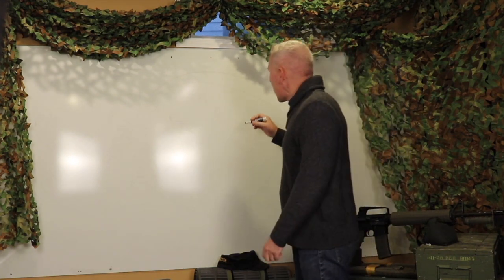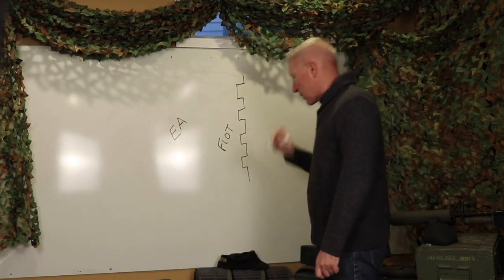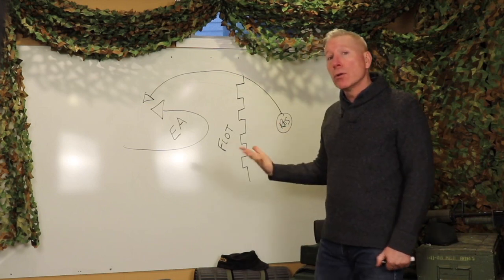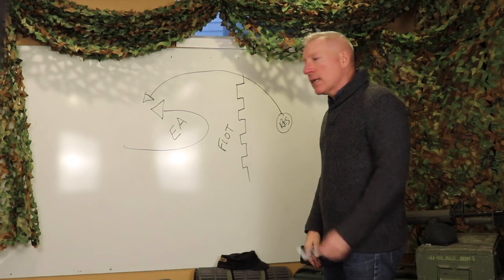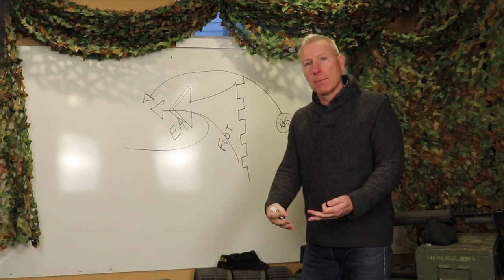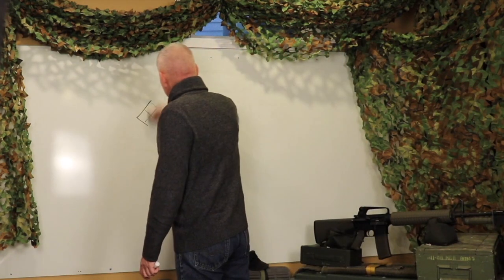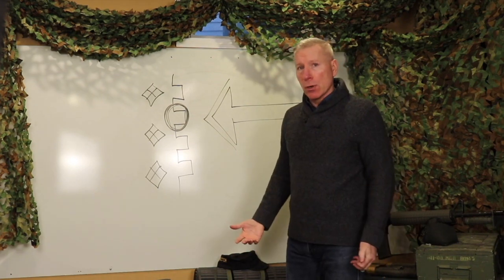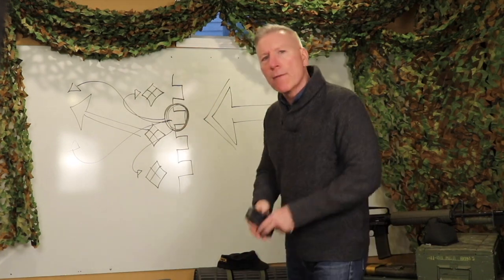Counterattack, Pursuit & Exploitation - MTC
Dr. Christopher E. Larsen

Author of:
Paintball & Airsoft Battle Tactics (2008). Voyageur Press.

(Rifle: PSA AR15A2 | US M9 Bayonet)